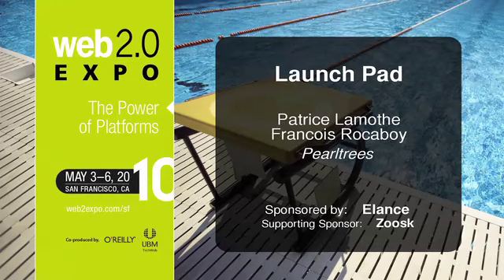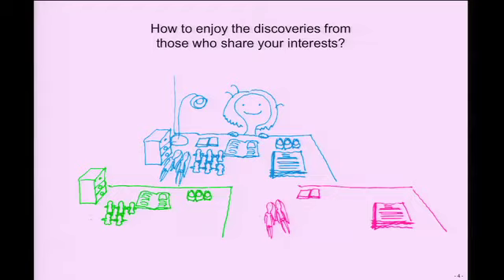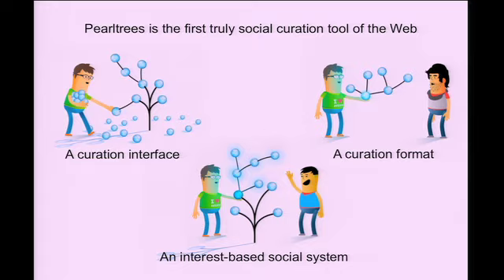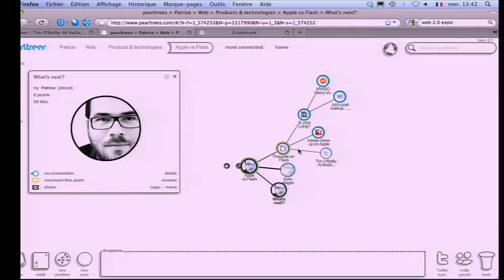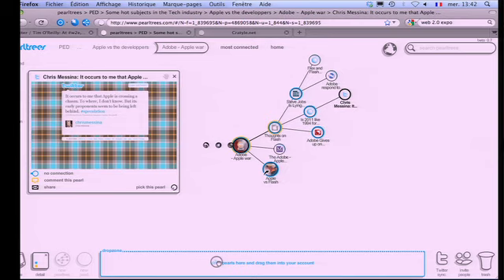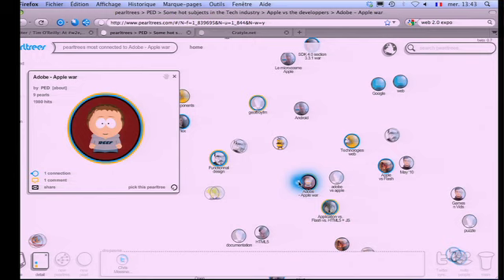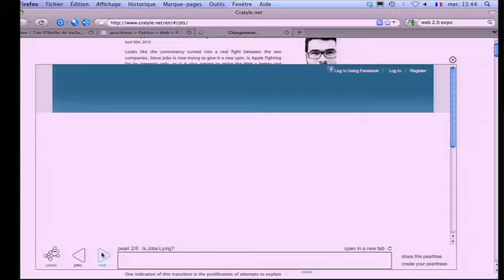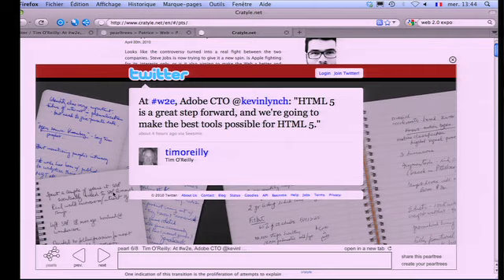Web 2.0 Expo SF 2010: Patrice Lamothe, Francois Rocaboy, "Launch Pad"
Patrice Lamothe, Francois Rocaboy
(Pearltrees)